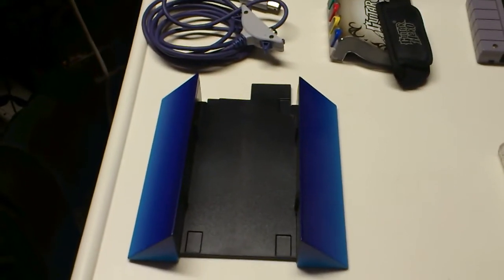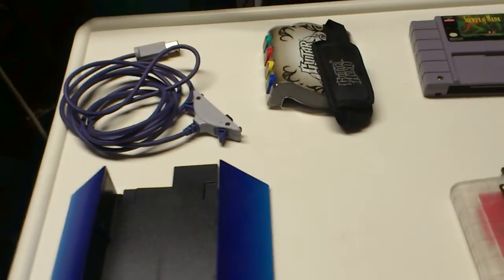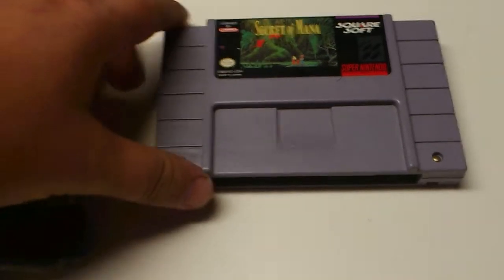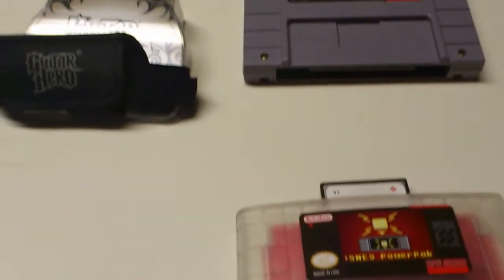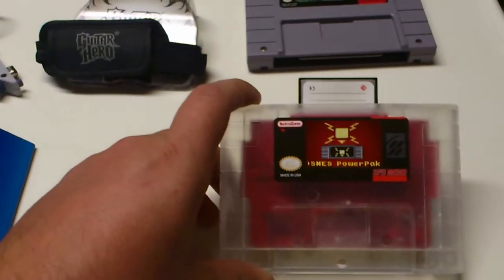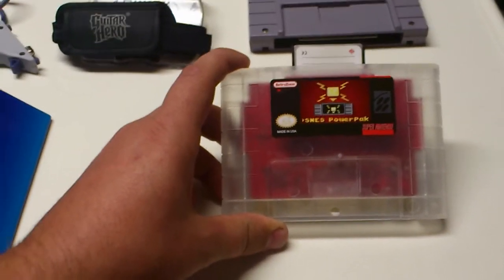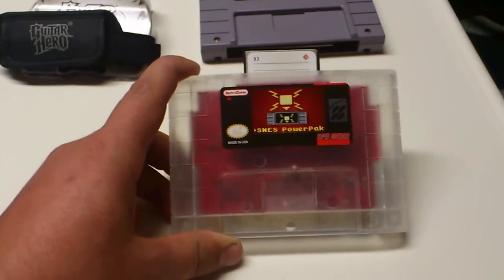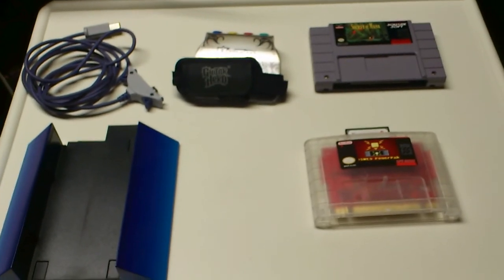Good quality video game pickups.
These are my latest video game finds.